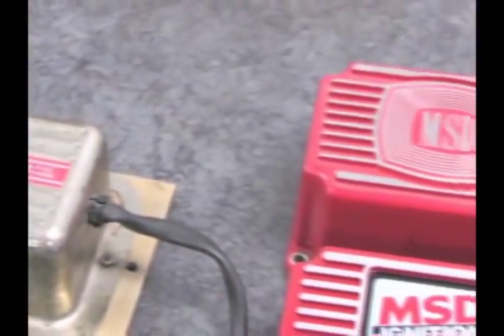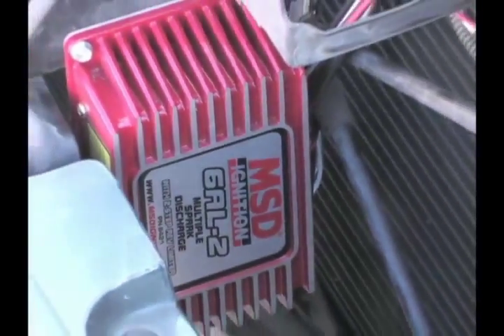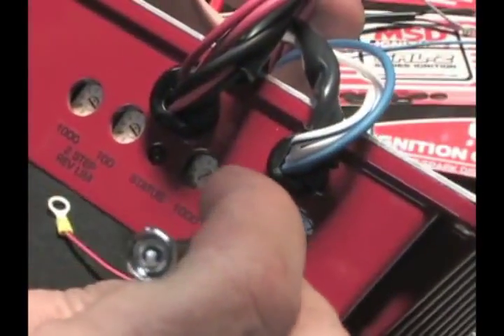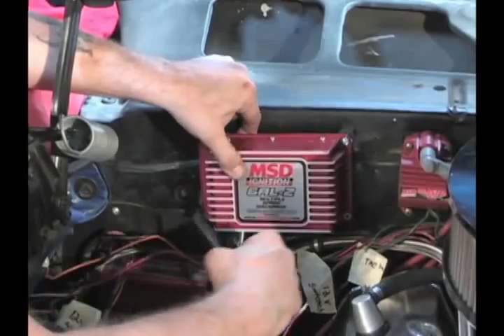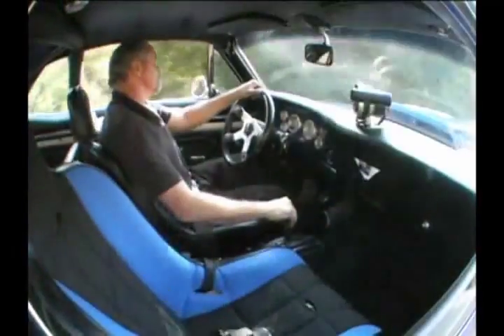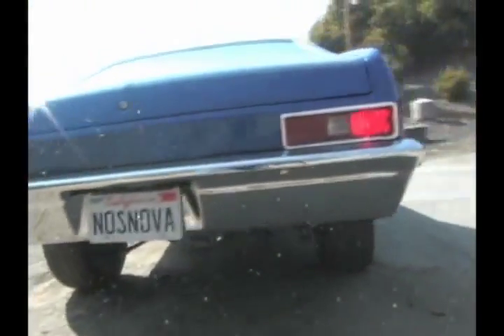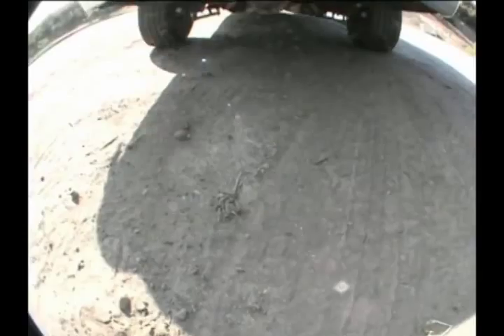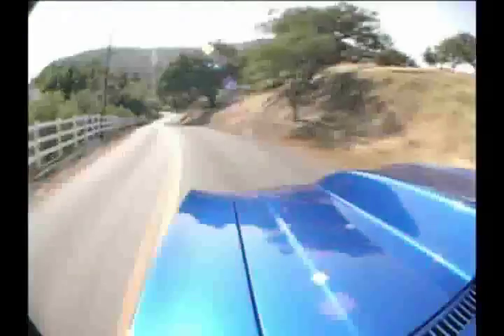MSD 6AL-2 Ignition Installation Instructions Multiple Spark Discharge Street Racing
Highlights
100 RPM increment control using 4 rotary dials
Built-in 2-Step Rev Control with Rotary Dials
All-new housing and digital circuits
Accepts Hall Effect triggers
Managed by an efficient digital controller
Operating Specifications
Spark Energy: 135 mJ per spark
Primary Voltage: 535 volts
Secondary Voltage: 45,000 volts (tested with Blaster HVC II Coil)
Spark Series Duration: 20° crankshaft rotation
RPM Range: 12,000 RPM with 14.4 volts
Voltage Required: 12 to 18 volts (negative ground)
Current Draw: 0.7 amp per 1000 RPM
Size: 7" L x 4" W x 2" H
Weight: 3 lbs
Not legal for sale or use on pollution-controlled vehicles.